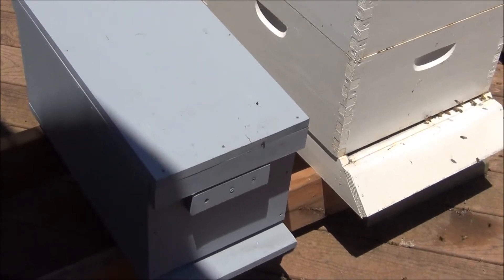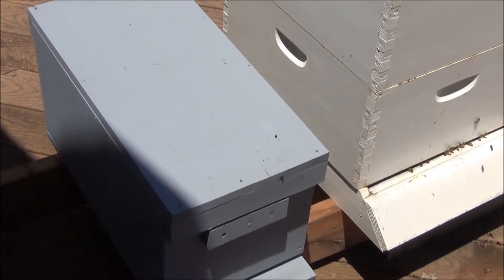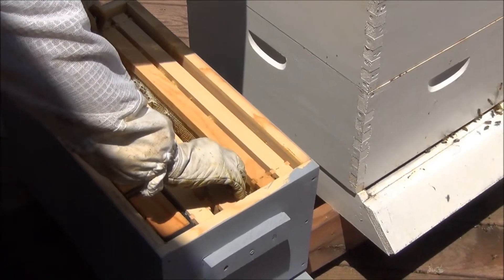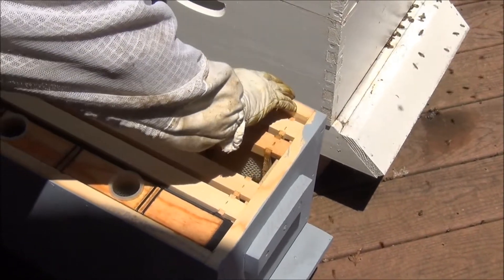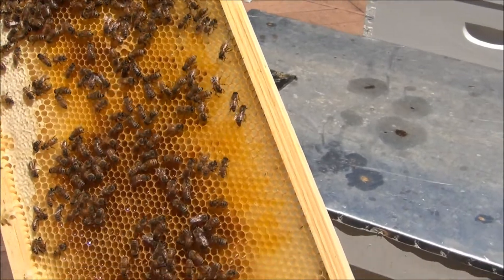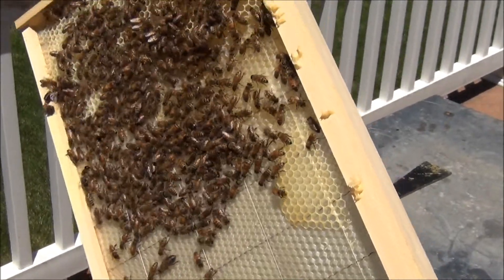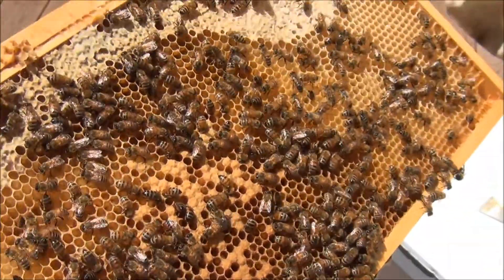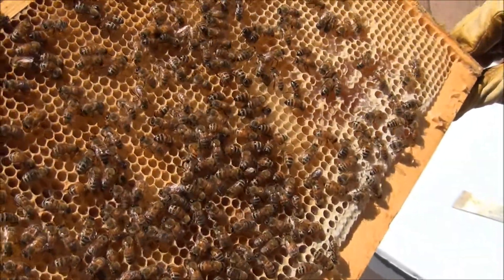See the Queen (at the end) Queenless Swarm to Brood and Queen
We rescued three different swarms from a single location and none of them had functioning queens.  We used resources (frames with brand new eggs) from our other colonies and the little girls came through, creating a queen and we found lots of brood